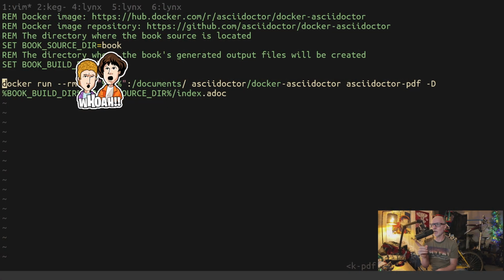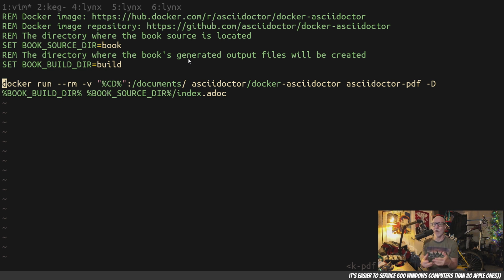You're doing containers wrong! Install a VM!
You cannot have a container without a Linux kernel.